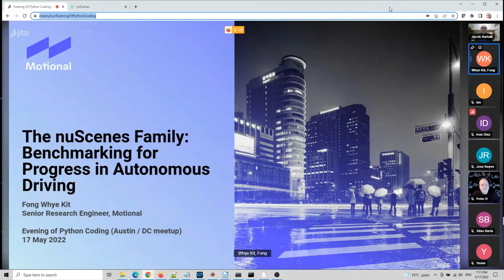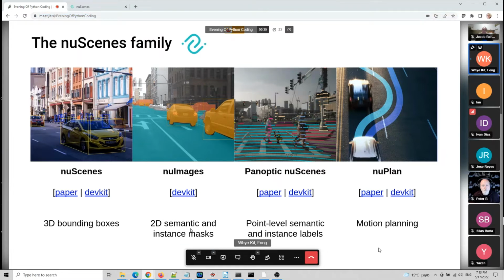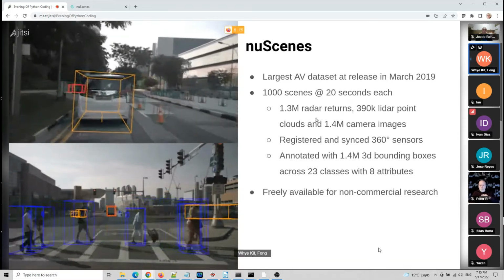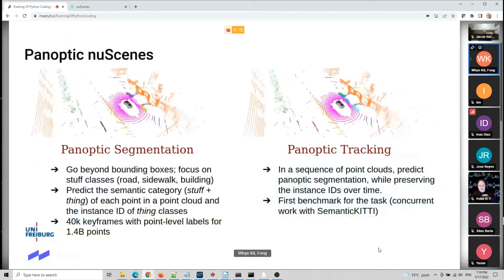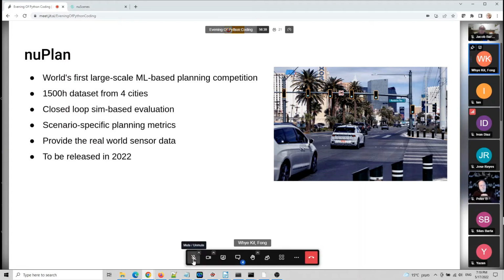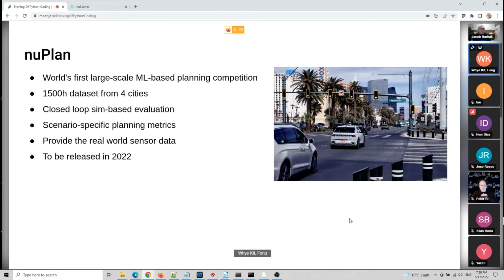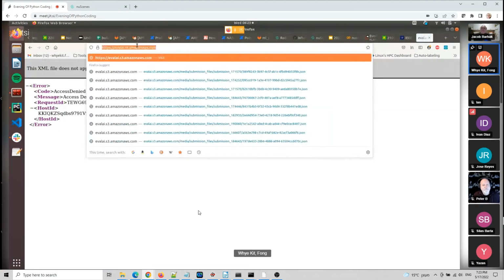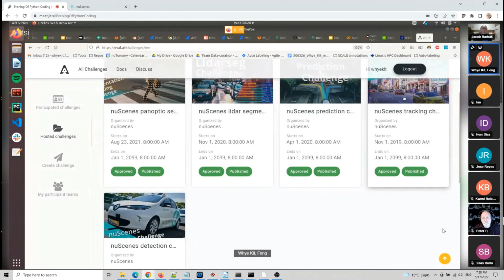Evening of Python Coding 2022 05 17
Whye Kit Fong gave us a demo of nuScenes .